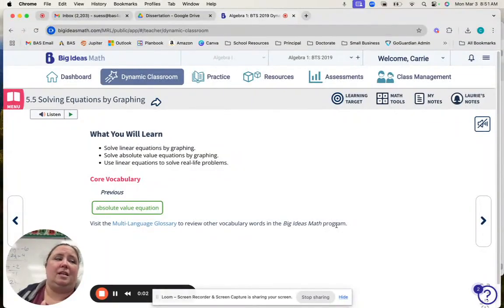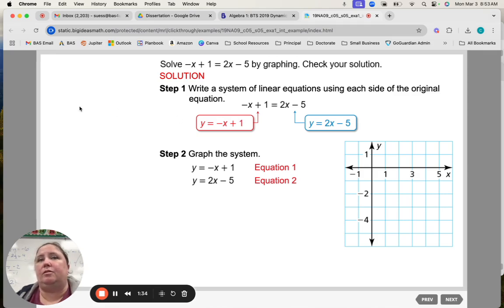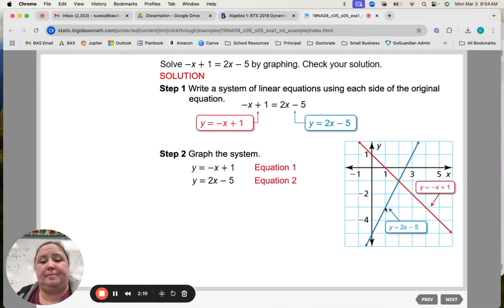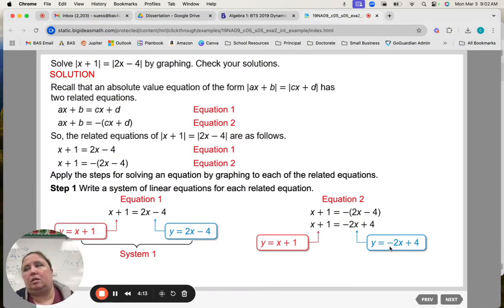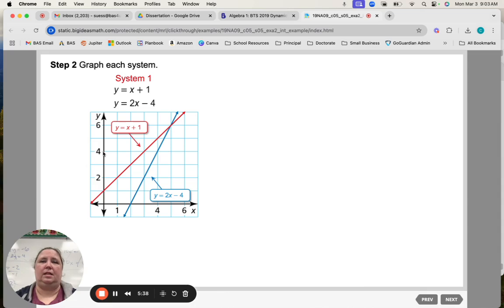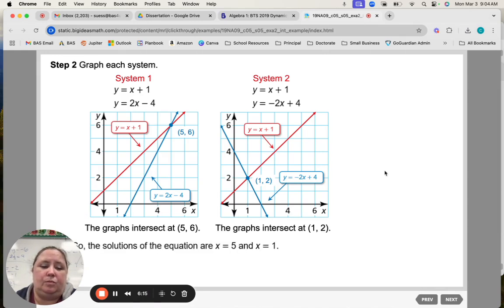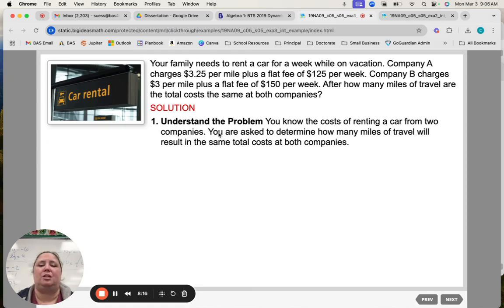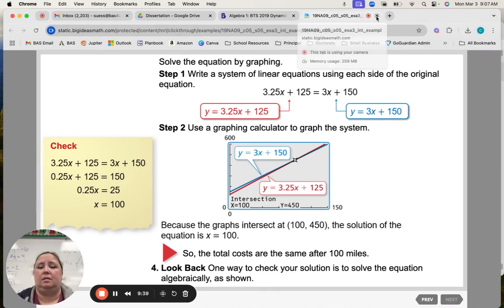Algebra 1 - Lesson 5.5 Solving Equations by Graphing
Lesson 5.5 Solving Equations by Graphing